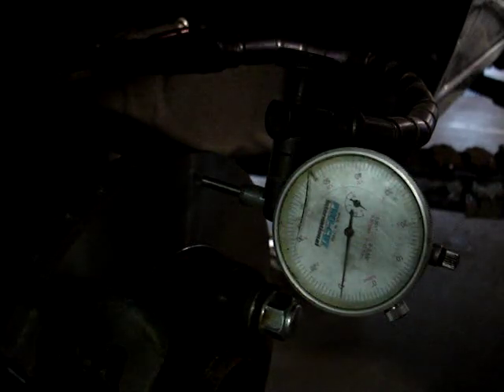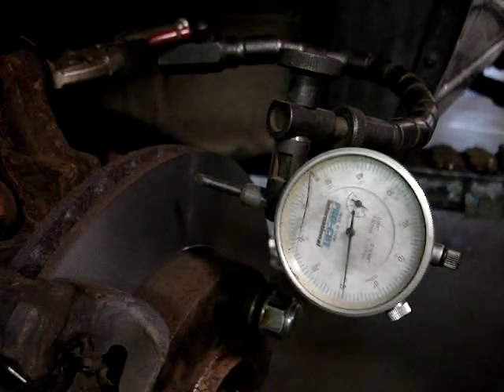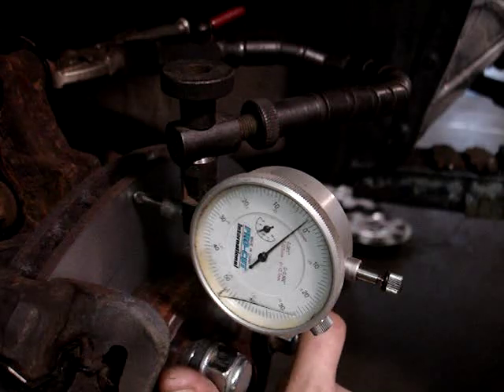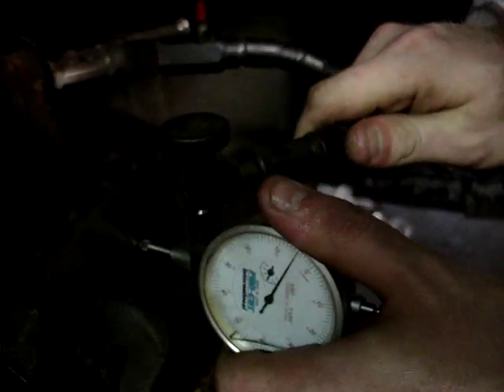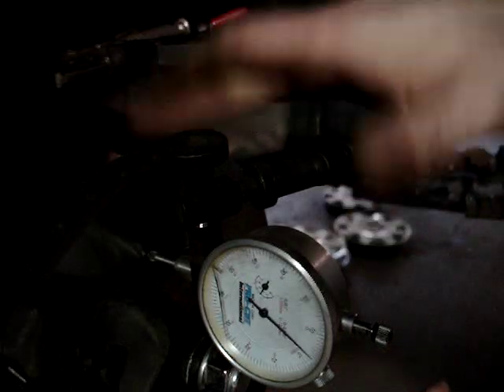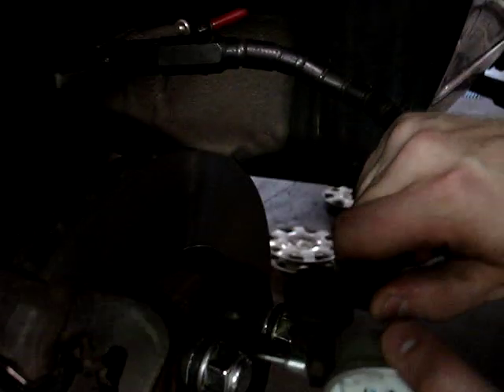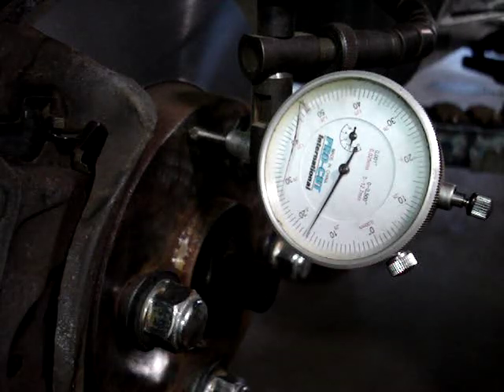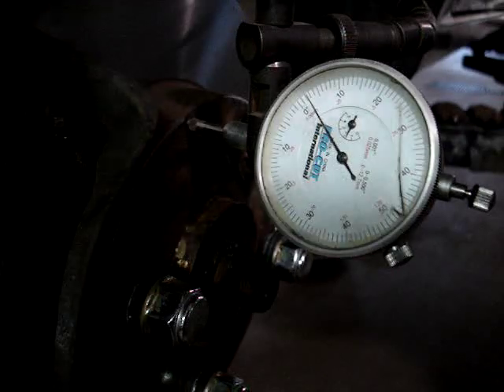Checking Brake rotor and Hub run out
Brake rotor and hub runout can cause Vibration issues and pedal pulsation. It is very easy to check. Ideally you want .001" or less at the edge of the rotor and at the hub, but some cars may tolerate more. Always consult the applicable service manual to get the specs for your vehicle.